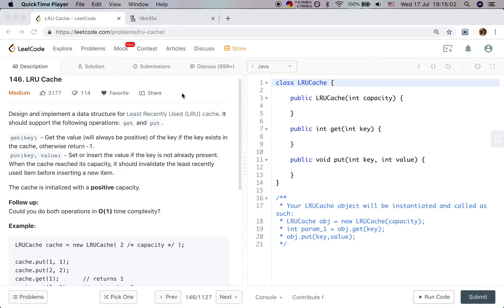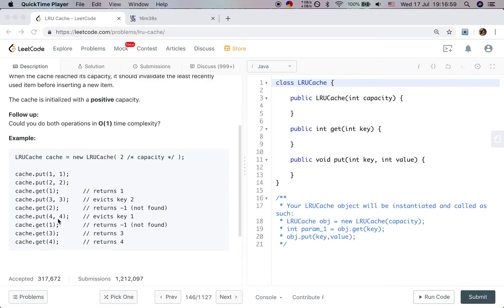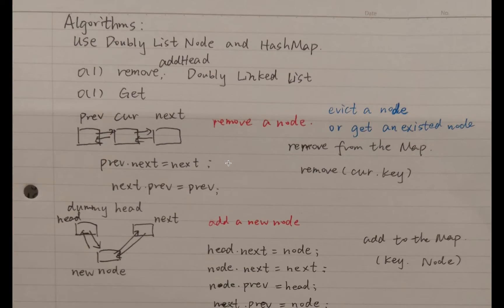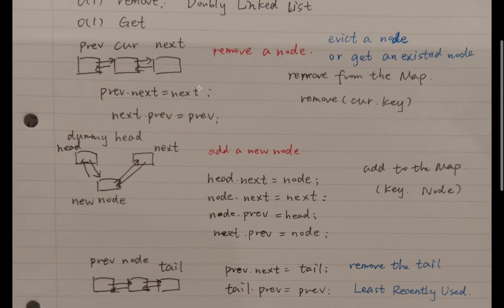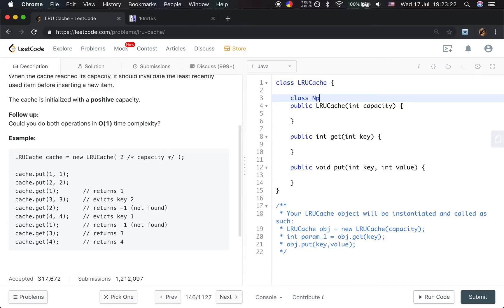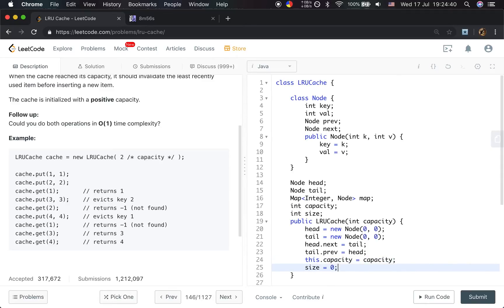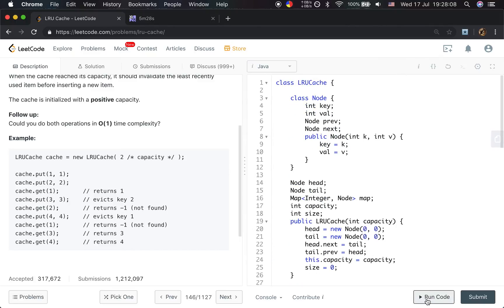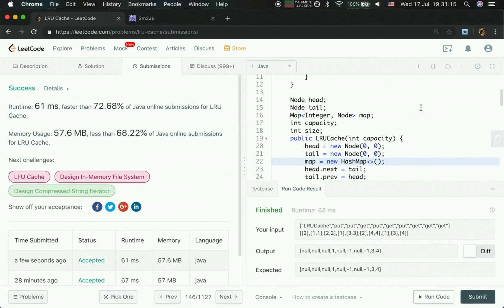LeetCode 146. LRU Cache Explanation with Examples